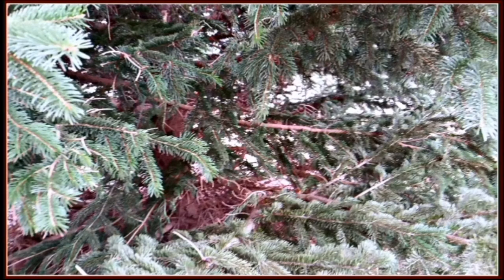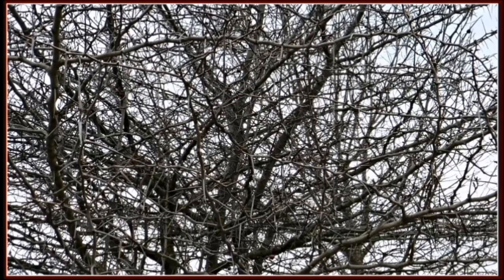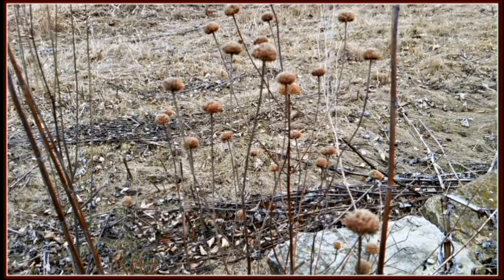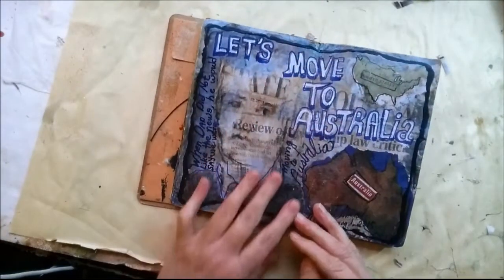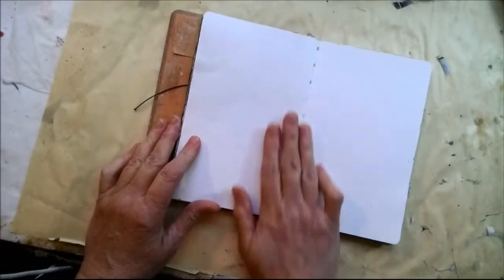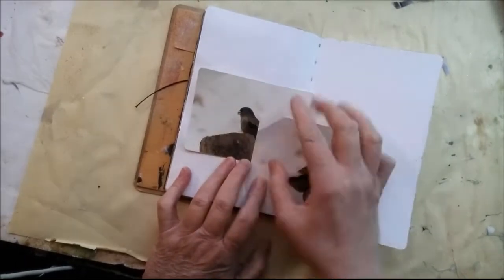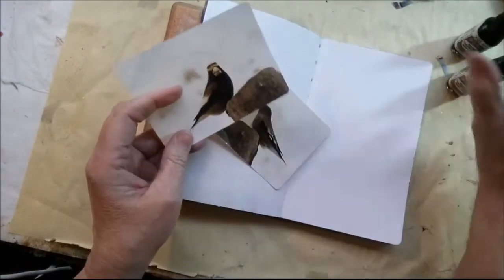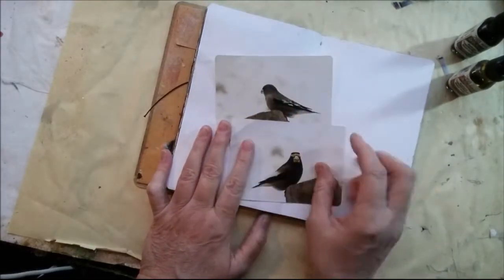KIF, March Week 3 – Nature’s Stripes & Patterns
A small Dylusions Art Journal will be the home for my 2015 KIF (Krazy Island Family) Art Journal Prompts.  This week's prompt was all about the patterns in nature.  I took a little walk around my neighborhood (brrr, is was still chilly out) and snapped some inspirations photos. Also I found some vintage photos of birds that work well into this page.

Copyright March 21, 2015

Staring At The Valley
Chances